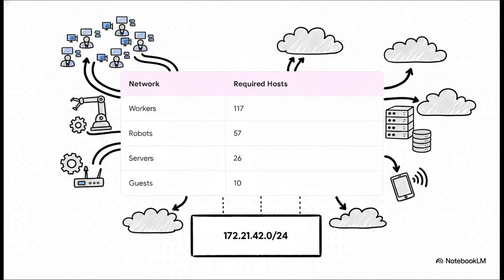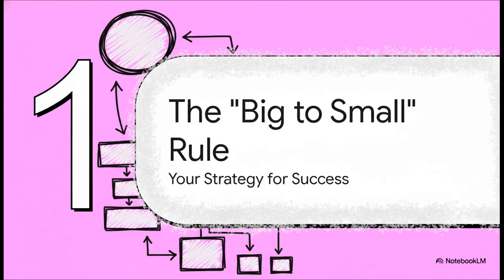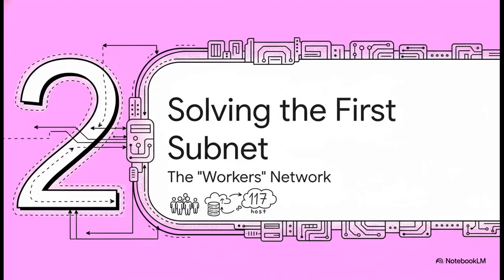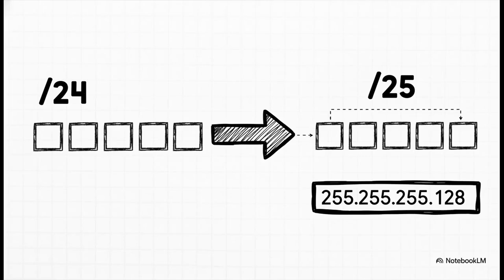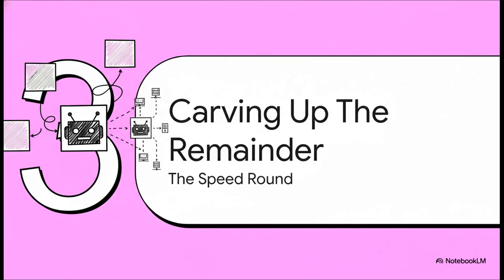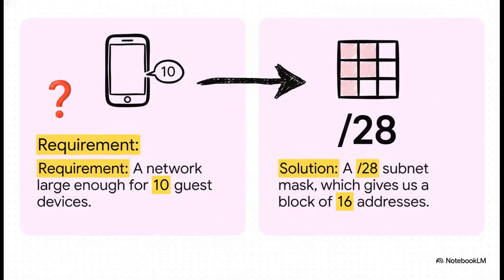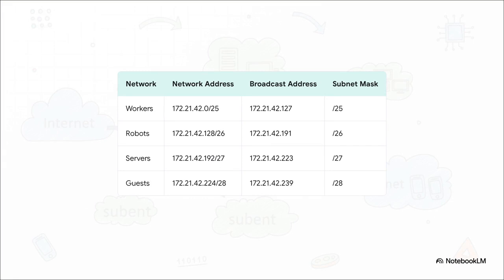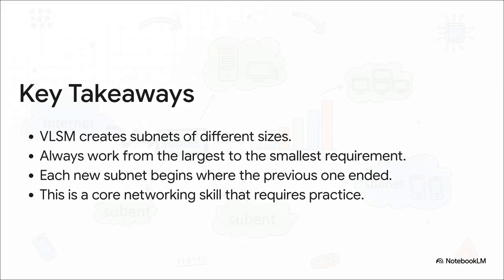CCNA Training Course Day 23: Mastering Variable Length Subnet Masking: The VLSM Final Challenge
Ready for the ultimate VLSM challenge? In this lesson, you’ll learn how to divide a single network into multiple subnets of different sizes using the largest-to-smallest approach. Master efficient IP address allocation, prevent address waste, and confidently design complex networks for real-world environments and certification exams.